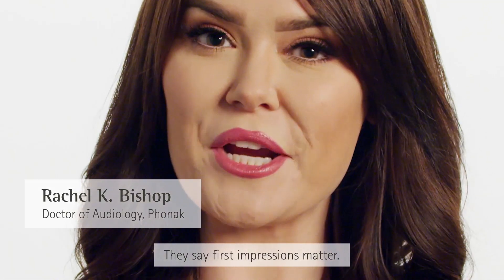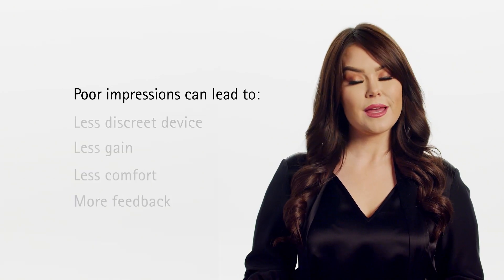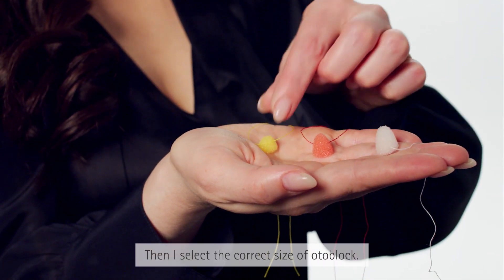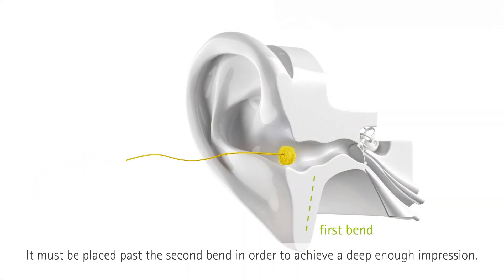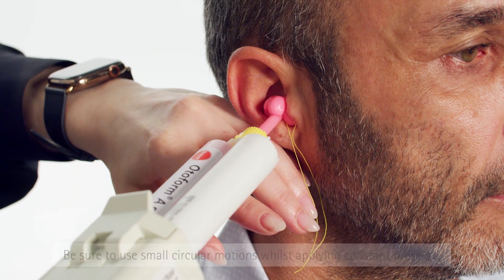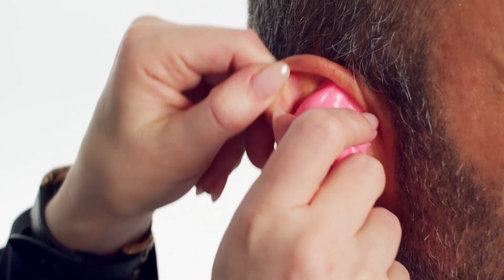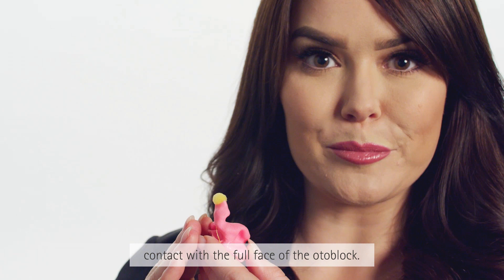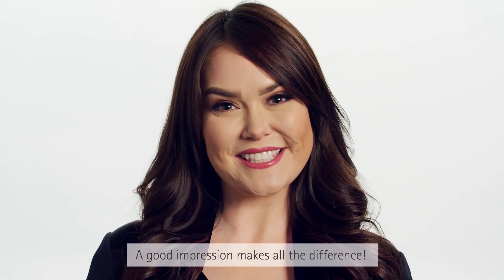How to take ear impressions - a Phonak tutorial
For custom hearing aids, success starts with good ear impressions. This easy 5-step tutorial helps hearing care professionals ensure that they will achieve perfect ear impressions, every time! This, in turn, will lead to less remakes, less returns, and more discreet devices.